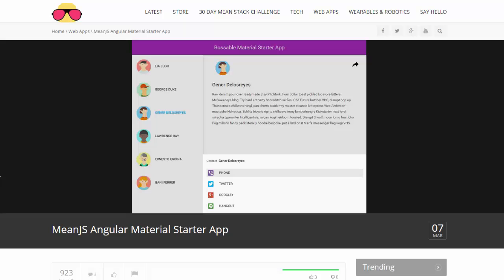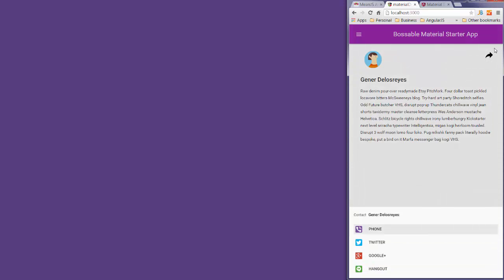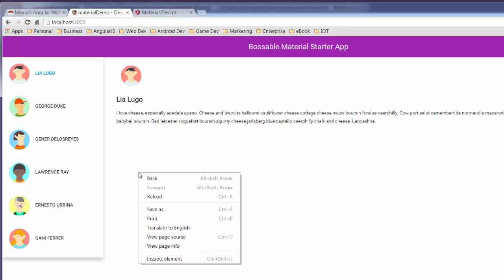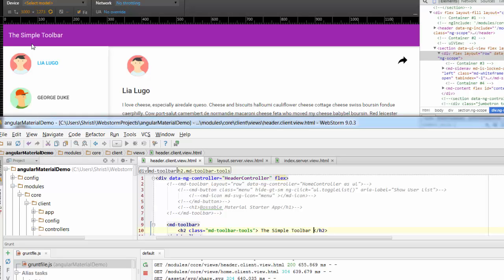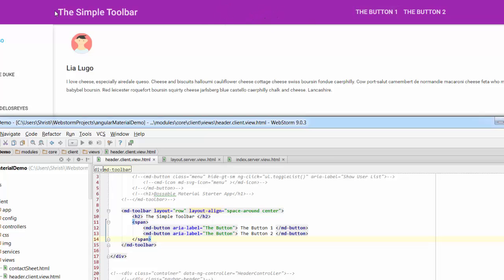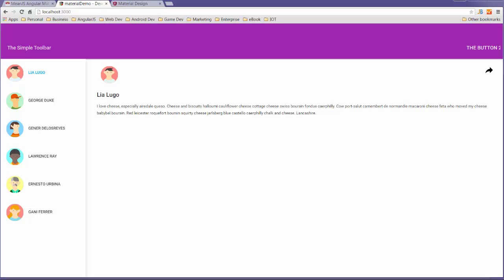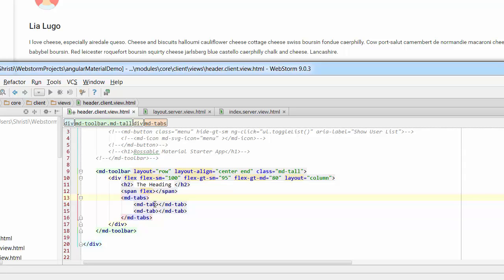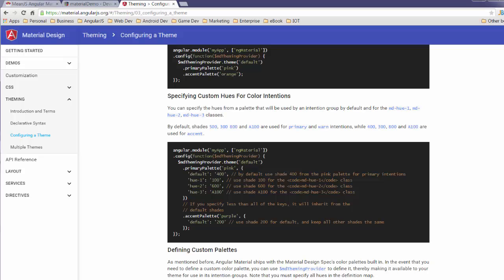Bossable.com: AngularJS Material Design Toolbar Tips & Tricks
In this video tutorial, we'll have a quick look through the AngularJS Material Design Starter App. We'll look at some tips and tricks for setting up Angular Material Design Toolbars, including: layout="row", layout="column", md-tall and tabs. Plus, we have a quick look at themes.